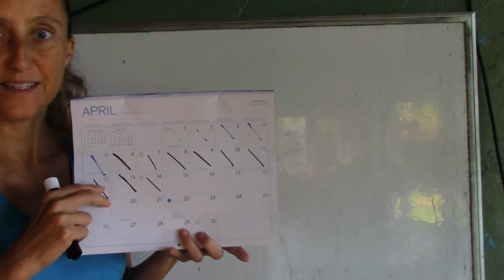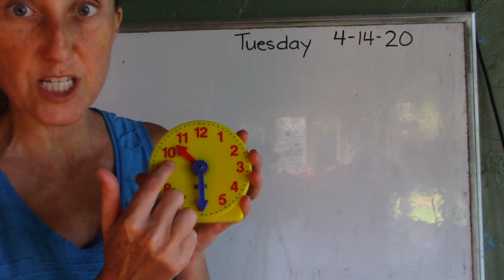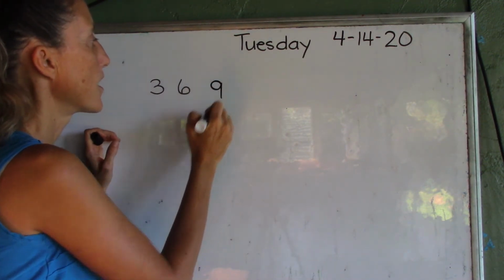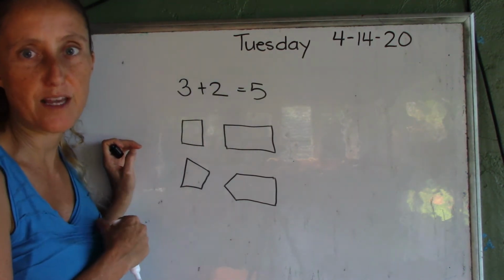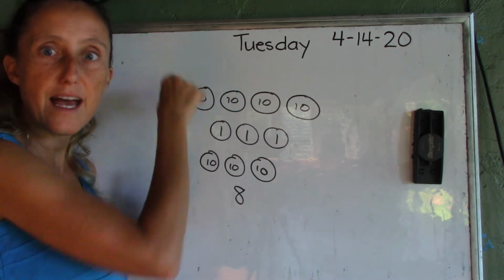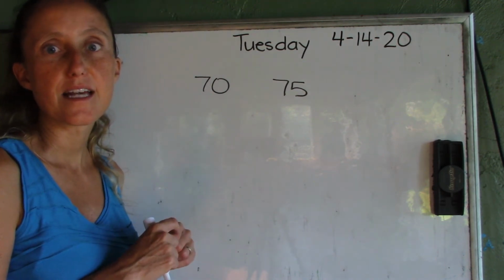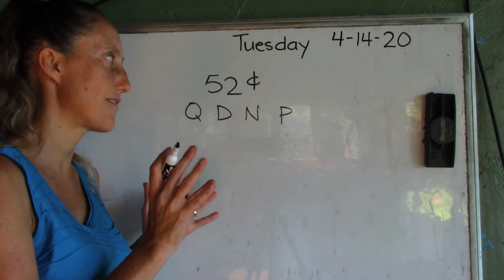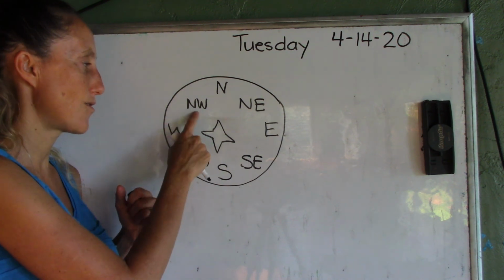Math 4 14 20